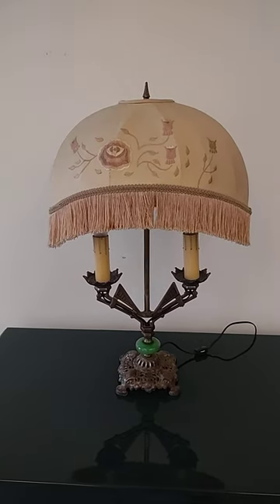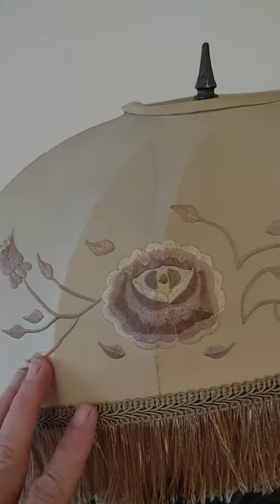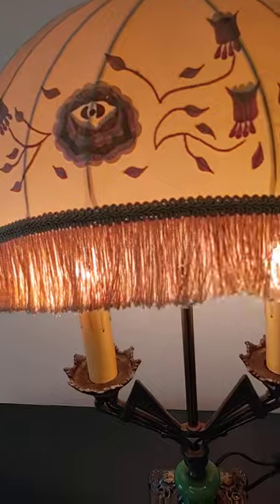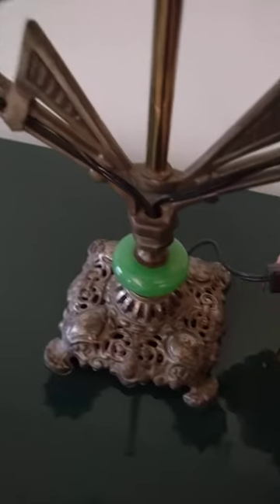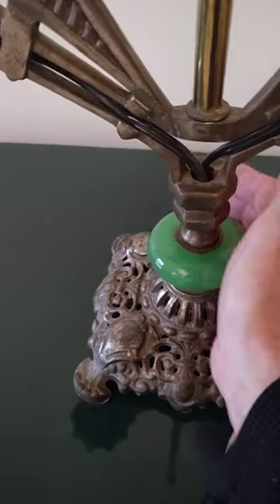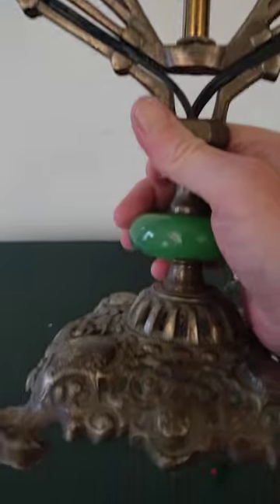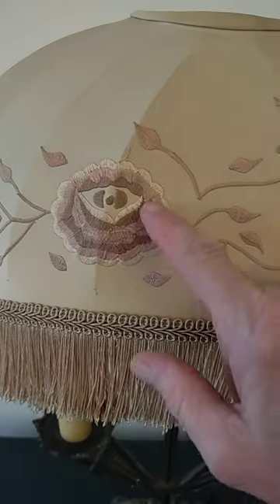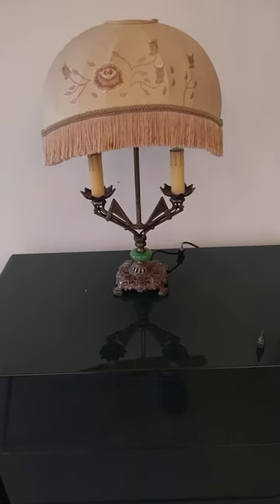Beautiful art deco-y lamp and shade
forgive the mistake in the video as I describe the body of the lamp as brass. it's not it's silver as is the base.